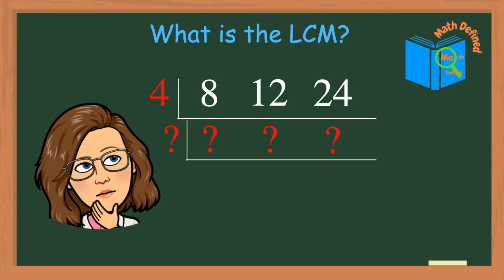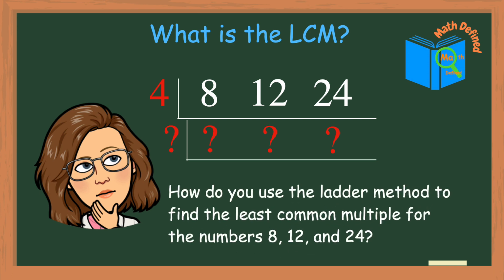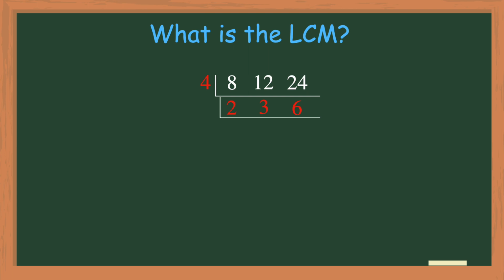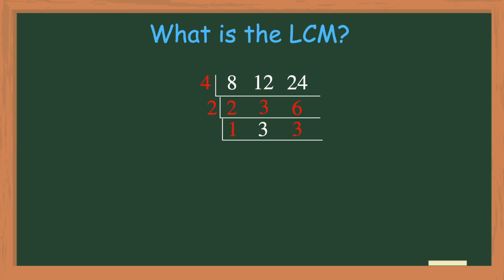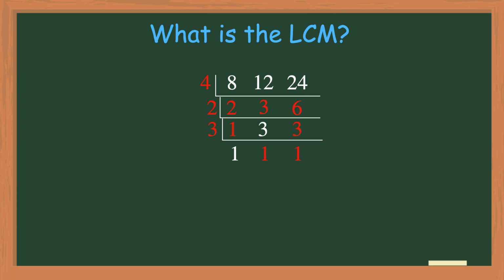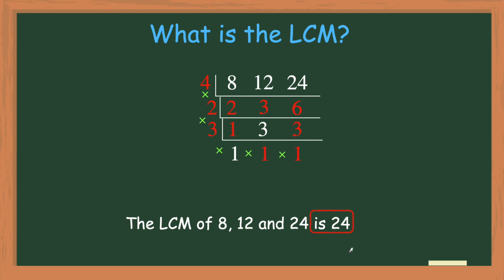Using the Ladder Method to Find the Least Common Multiple (LCM) - Step-by-Step Guide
In today's video, I'll be diving into the world of least common multiples (LCMs) and showing you how to find the LCM using the ladder method. I received a fantastic question from one of our viewers asking about finding the LCM of 8, 12, and 24, and that's exactly what I'll be demonstrating.

The ladder method is an intuitive and systematic approach to determine the LCM of multiple numbers. I'll break it down into simple steps and provide a clear explanation throughout the process.

By the end of this video, you'll have a solid understanding of how to use the ladder method to find the least common multiple. It's a handy technique that can be applied to various scenarios involving LCM calculations.

Here is a playlist link for more examples of how to use the ladder method.

Let's get started on finding the LCM of 8, 12, and 24 together!

I hope you find this video to be helpful! I am ever grateful to all my viewers for their comments and views!